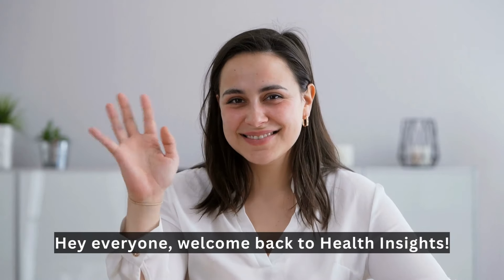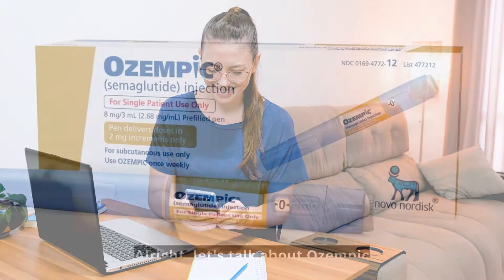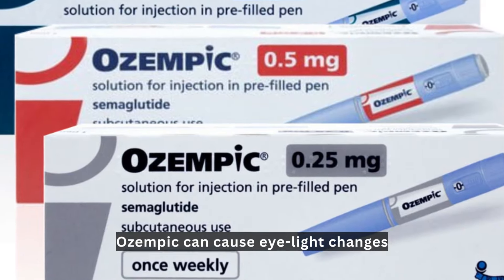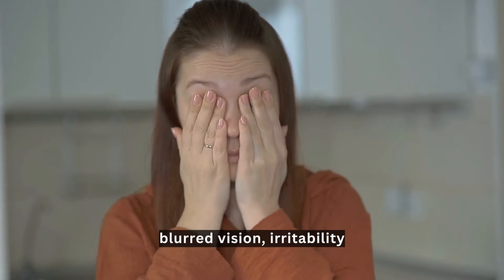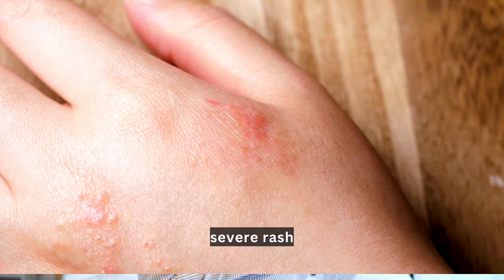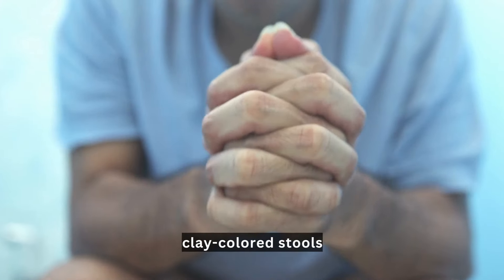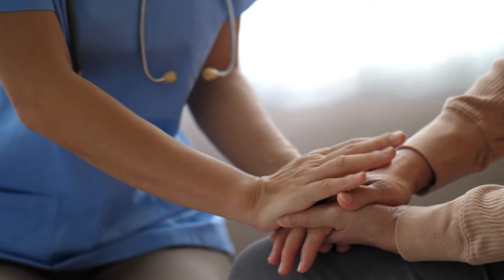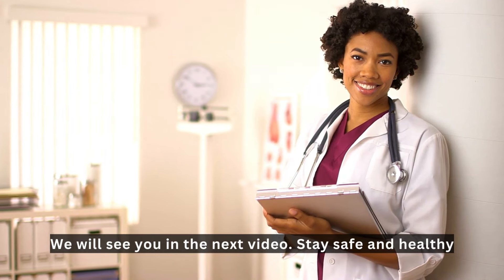Discover the Hidden Risks of Ozempic: ozempic serious side effects Exposed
Prepare to be stunned as we unveil the alarming truth behind Ozempic in this eye-opening video! Uncover the dangerous side effects that pharmaceutical companies have been keeping under wraps. From the mild to the severe, we've got you covered with real-life experiences and expert insights, ensuring you're fully informed about this widely prescribed medication. Your health and safety are our top priorities.

🎬SUGGESTED VIDEOS
Don't forget to watch other videos. Please check them out :

1. The videos have no negative impact on the original works.
4. We use only the audio component and tiny pieces of video footage, only if it's necessary.